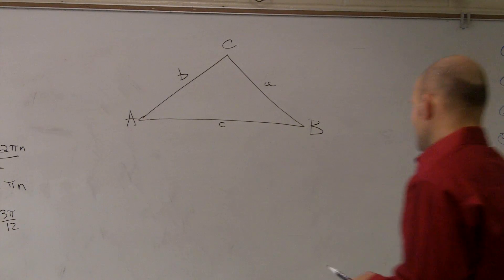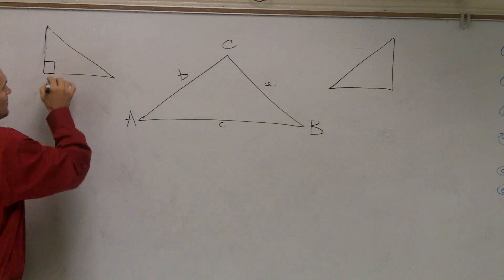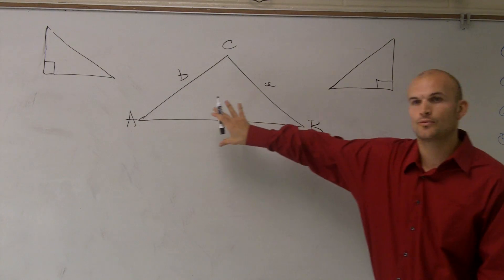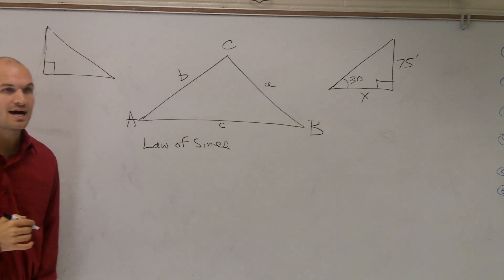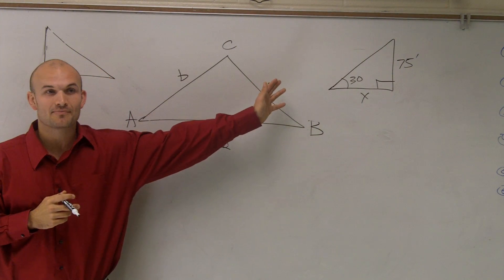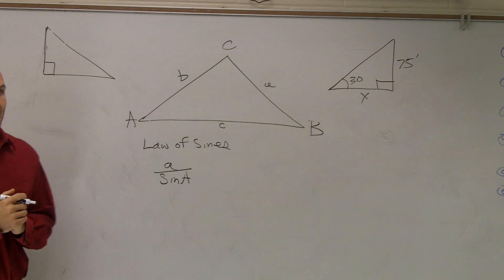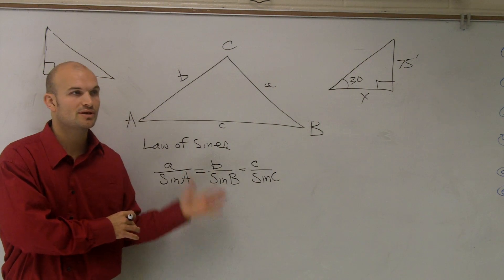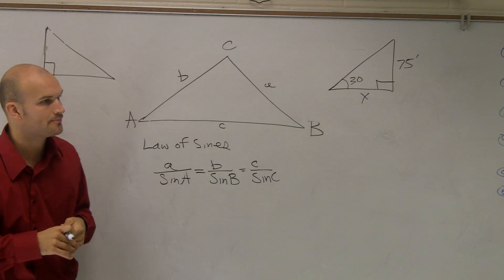Introduction into the law of sines